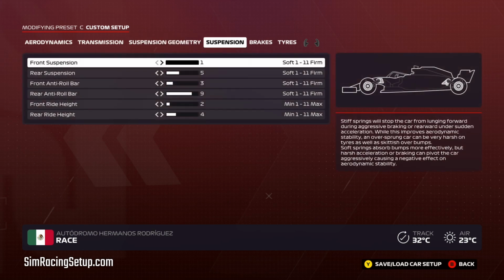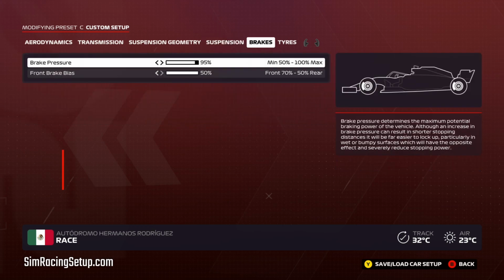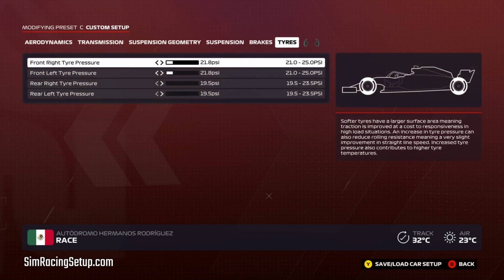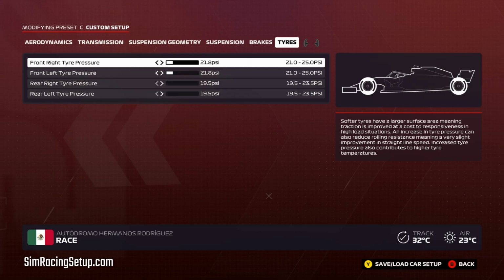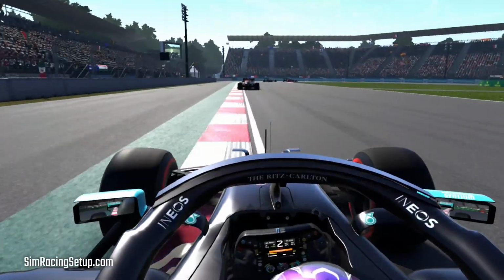F1 2020 Mexico Car Setup - Good Race/Career Mode Setup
Next up in our F1 2020 race setup series is our Mexico setup. This is designed for long distance races.

0:00 Intro
0:36 Car Setup
2:06 Racing around Mexico